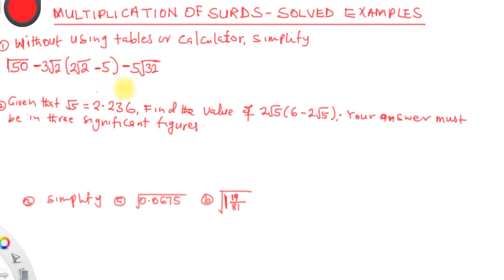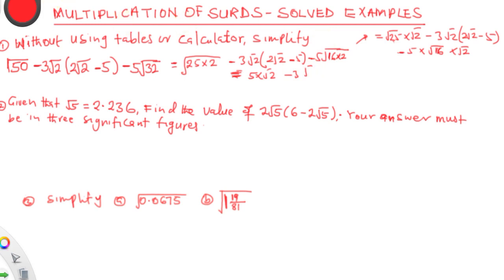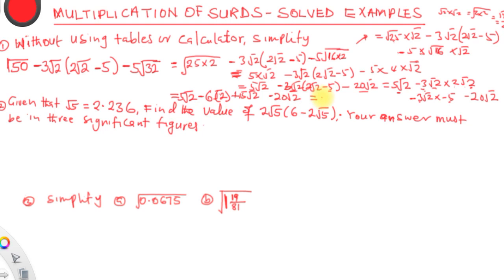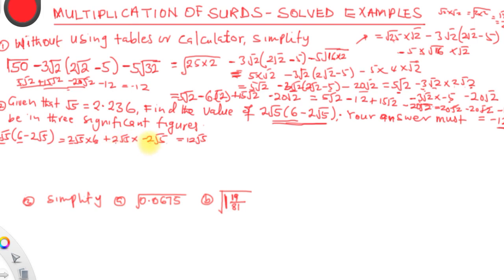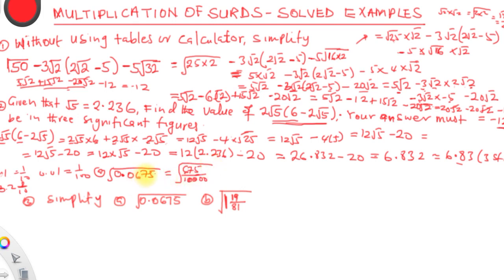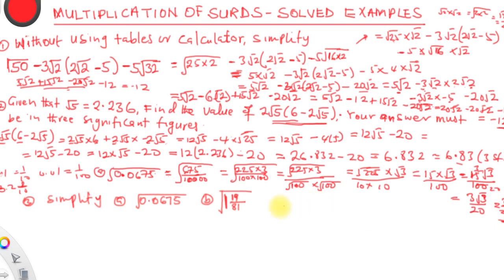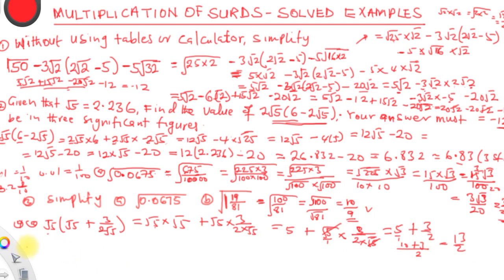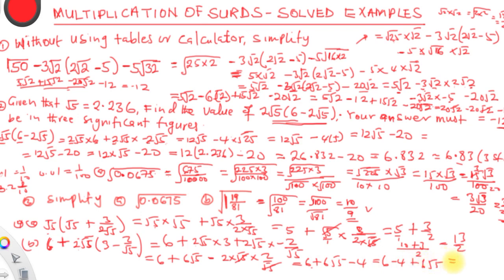Multiplication of Surds (Solved Examples & Exercises) - (Surds at your fingertips)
In this video, we solve examples or exercises on Multiplication of Surds (how surds are multiplied).
This solved examples and exercises are meant to give you deeper understanding.

Please, visit the nicely and orderly organized Playlists to watch the whole lessons on the

Please, let me know if you find any difficulty or challenge in this lesson.